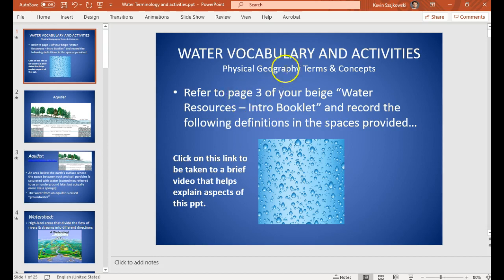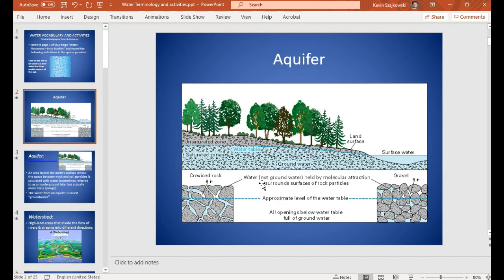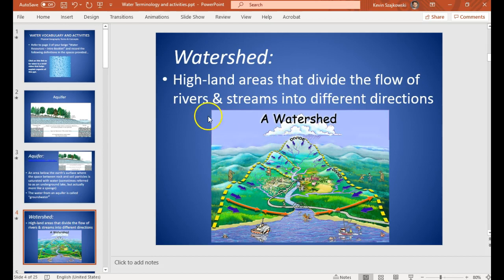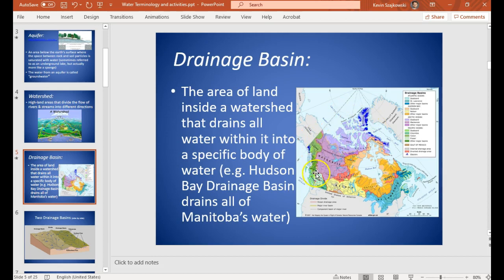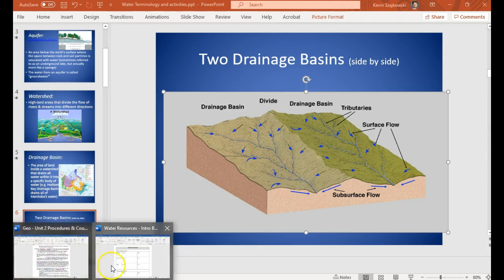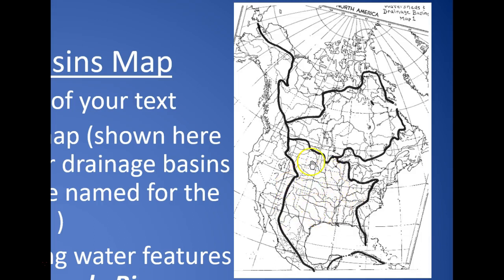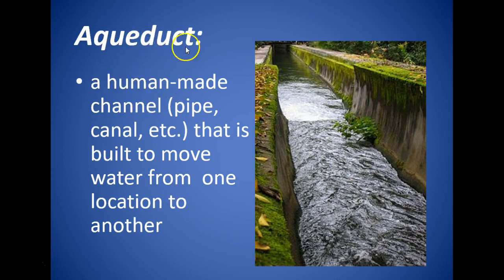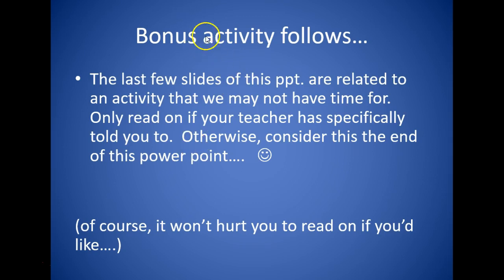Water Terminology - Activites ppt VIDEO